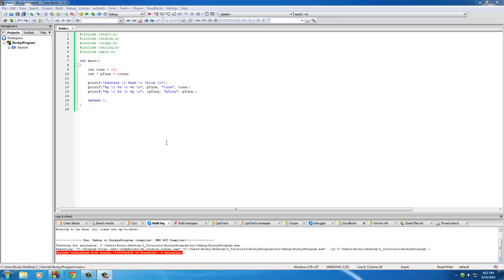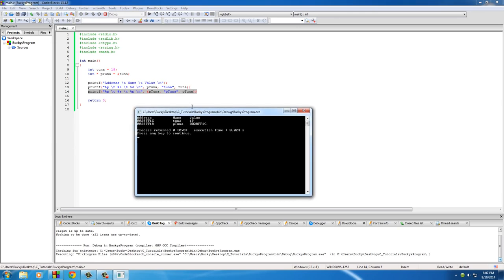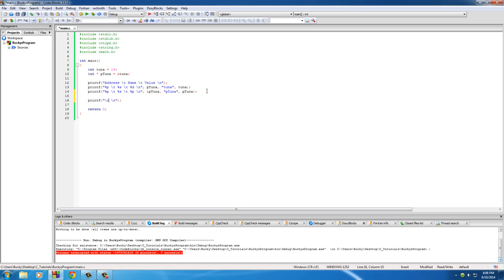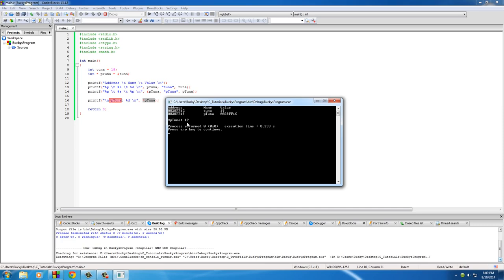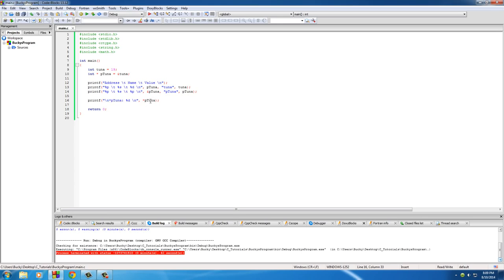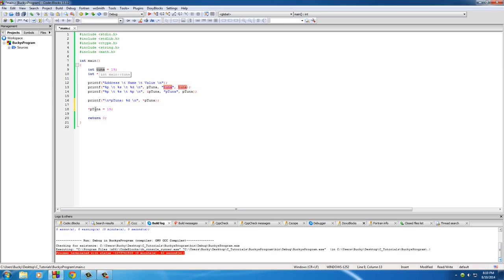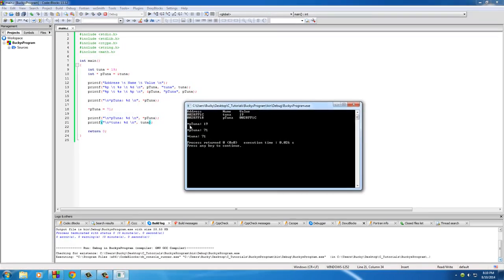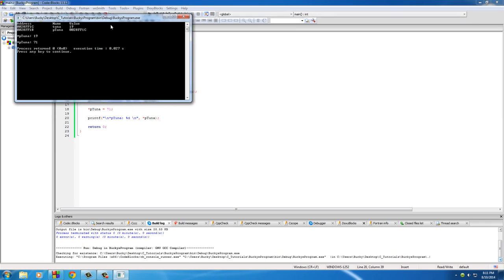C Programming Tutorial 43 Dereference Pointervia torchbrowser com